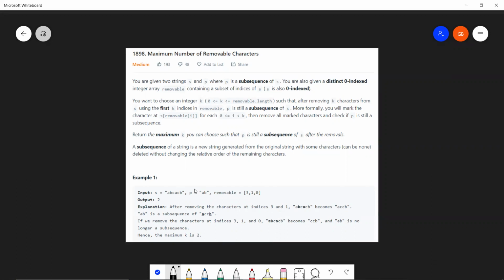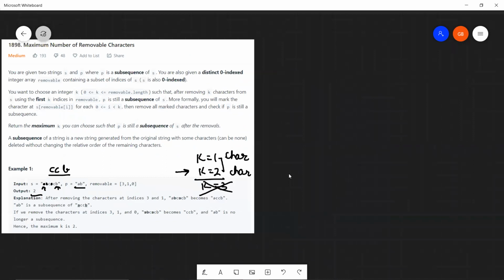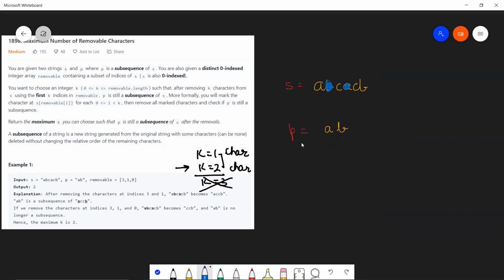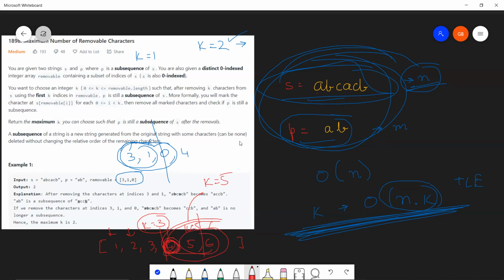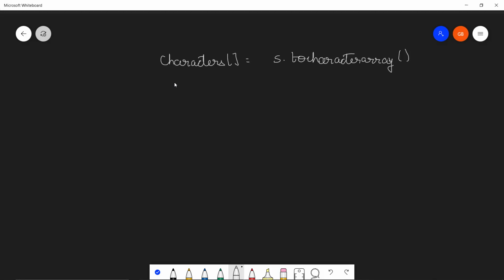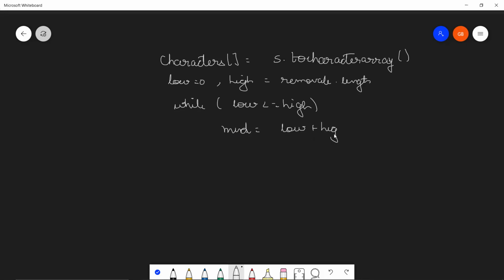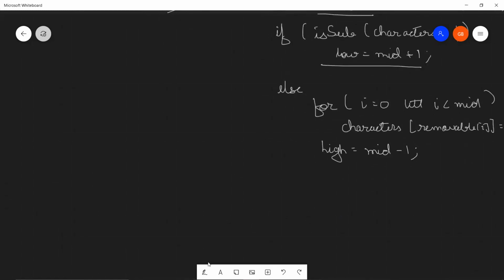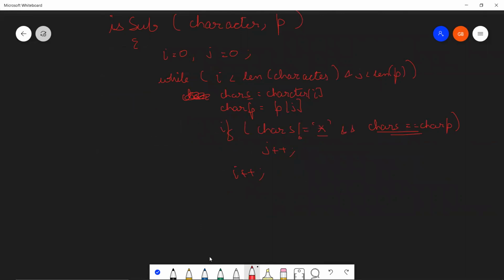LeetCode Weekly Contest 245 Question 2: Maximum Number of Removable Characters